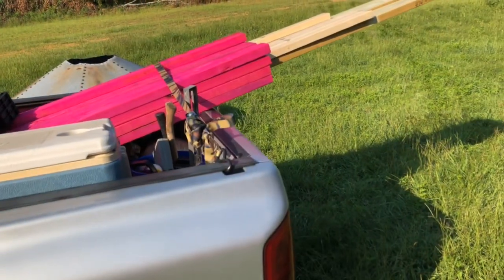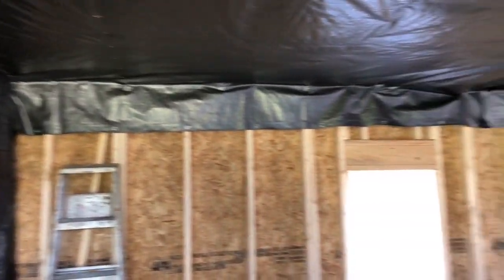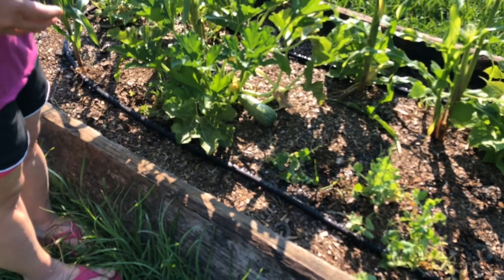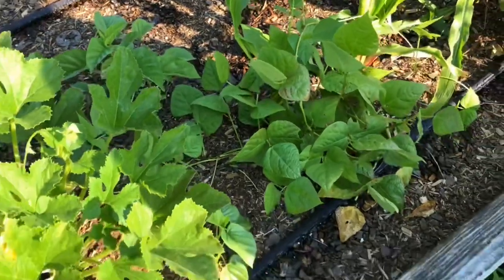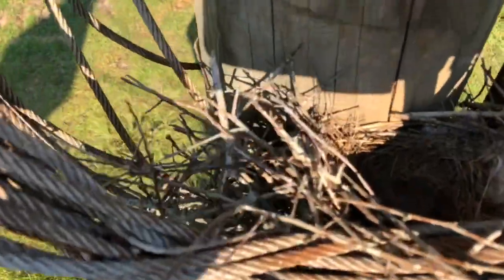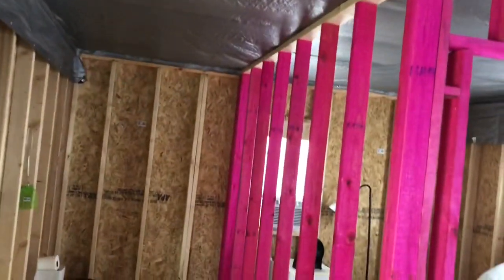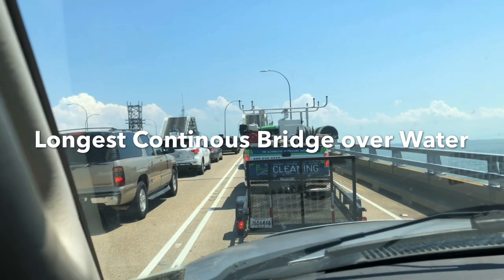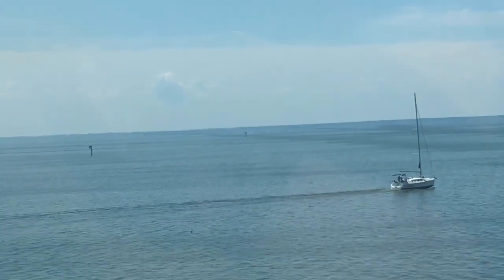The Shed to Cabin (Tiny House) gets Walls and Real Steps. Baby Bird Bonus Vid!!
Added stairs to the shabin plus walls to one of the bedrooms. Didn’t get the tractor fixed but Millie was able to use Brian’s mower to cut the grass in front of the shabin. I happened across a bird nest that was low enough for me to get the camera on it. It had baby mockingbirds in it! I was a bit worried the mom was going to start dive bombing me so I didn’t stay too long at the nest. Millie’s garden there is really coming along well. Things are starting to come together.